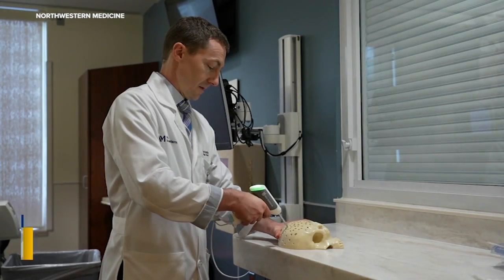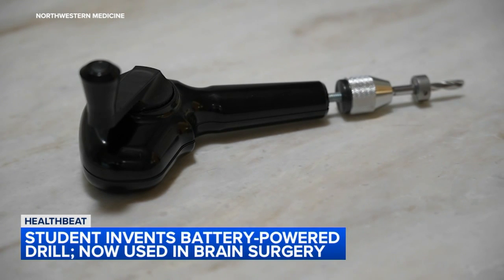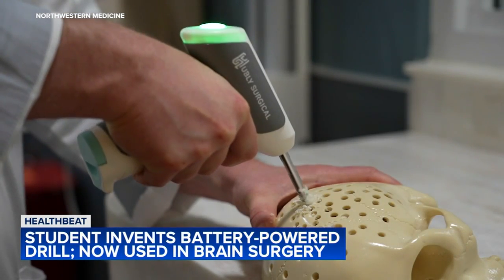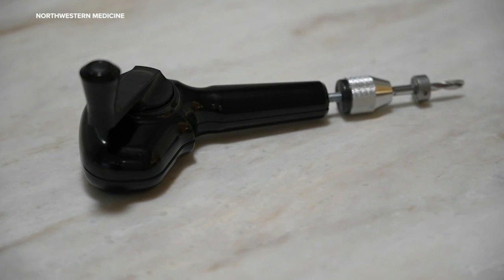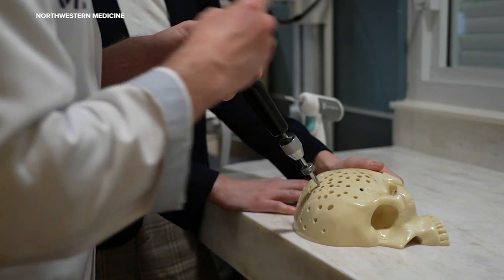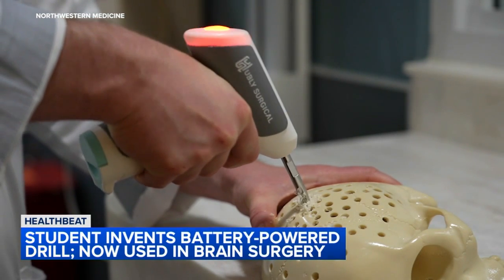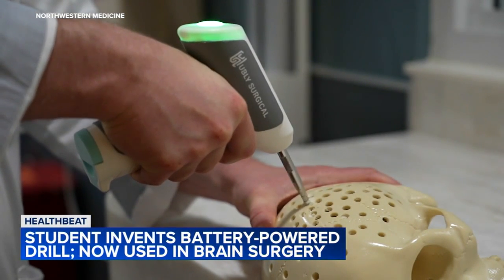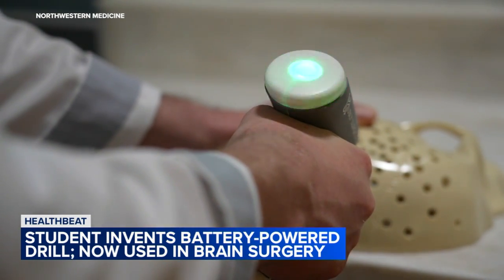Battery-powered brain drill used in first surgery by Northwestern Medicine doctor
The Hubly drill, a bedside neurosurgical device with automatic features, was used for the first time during a brain operation.